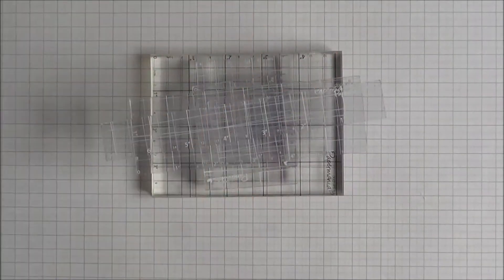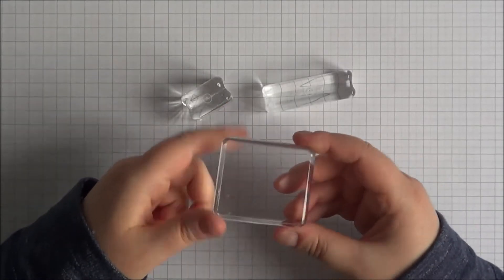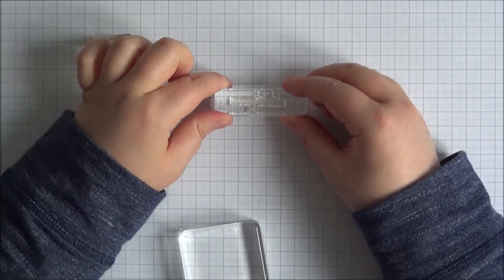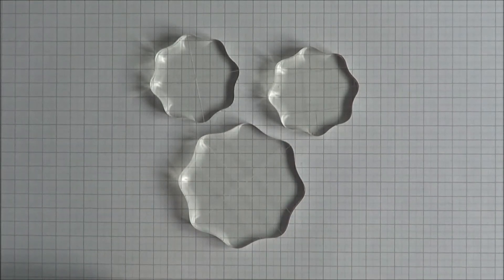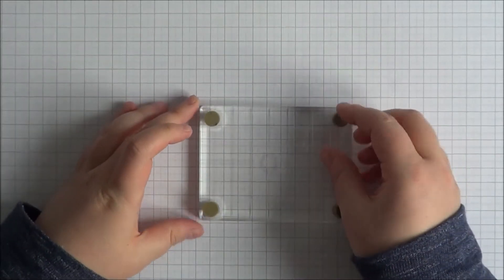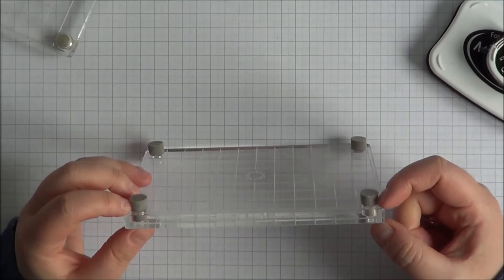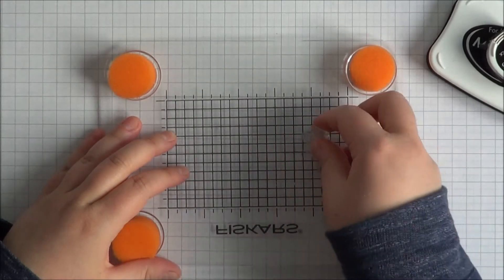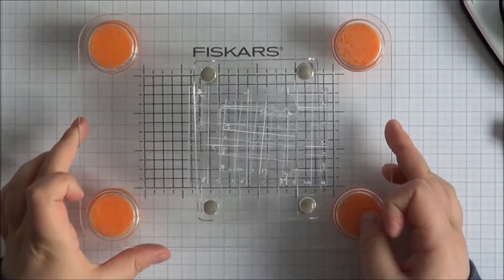Back To Basics: Acrylic Blocks | The Card Grotto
Hello there, I thought I would do a little series on back to basics for card making. This week is acrylic blocks for stamping. Hope you find it helpful! You can find the accompanying blog post

——— PRODUCTS MENTIONED ———